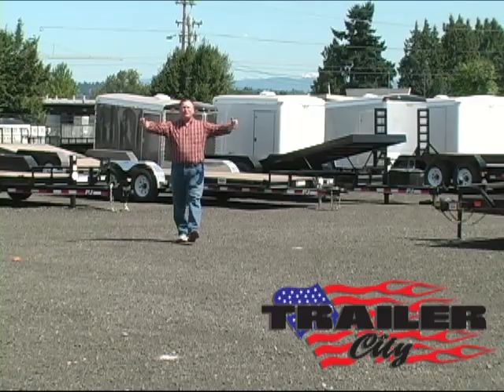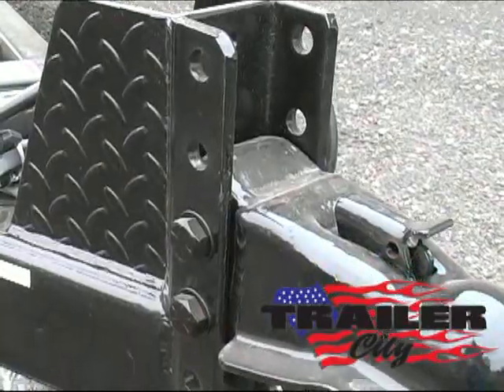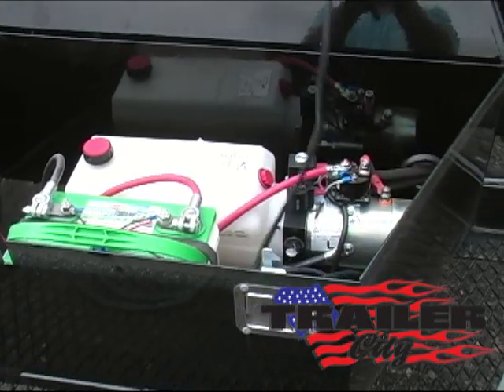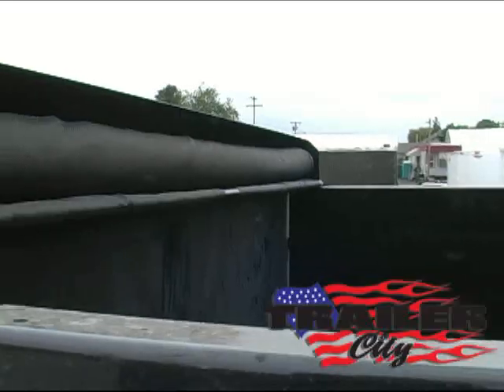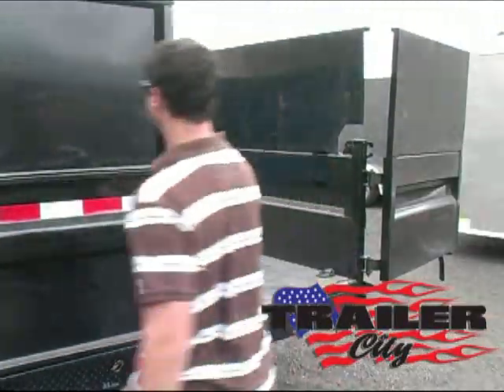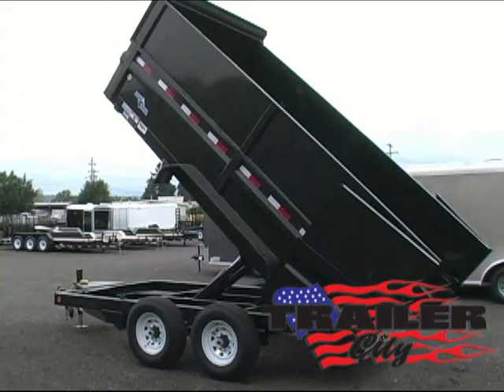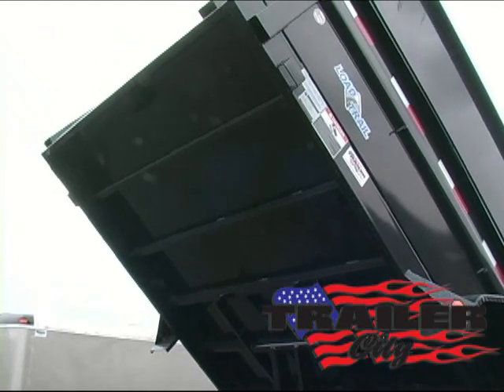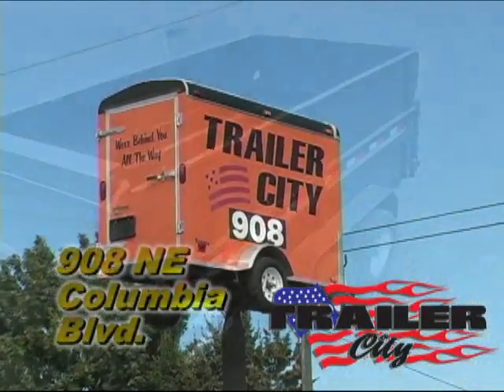Trailer City Load Trail 7 ft wide dump trailer